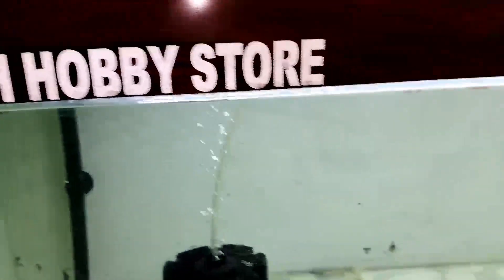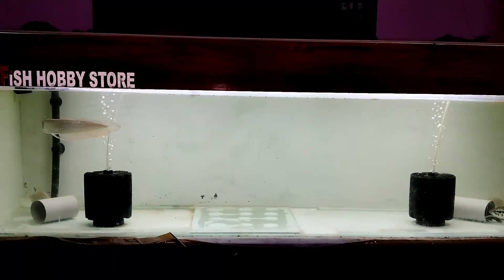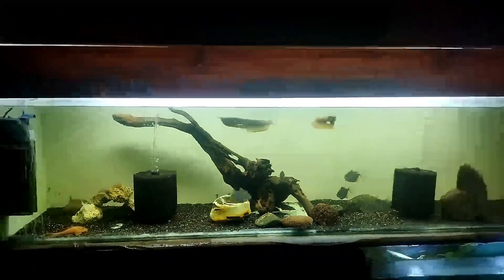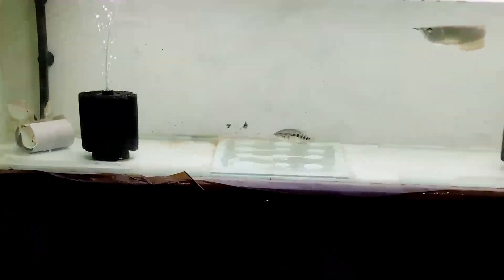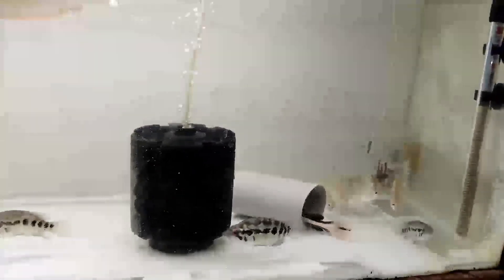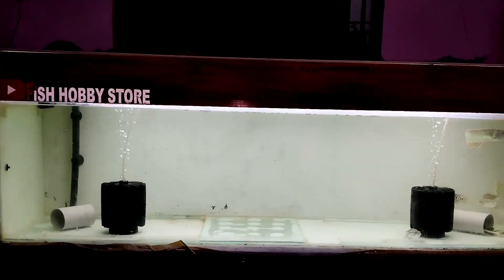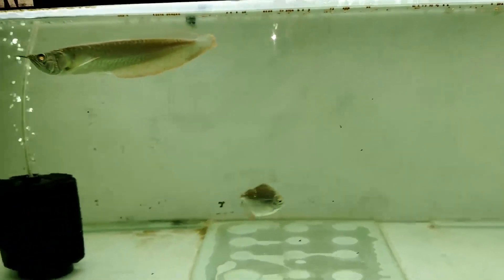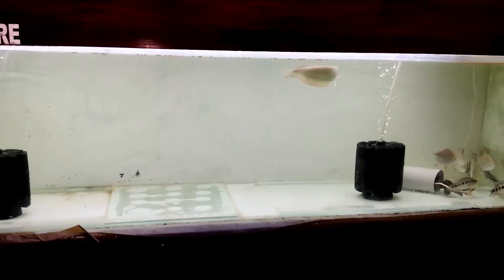PREVIOUS LOOK || FISH HOBBY STORE | MONSTER TANK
previous look monster tank

 WELCOME TO FISH HOBBY STORE 😀

HAMNE HAMARE TANK LA LOOK CHANGE KAR DIYA
PAHILEKA AQUARIUM ME HAME PURA TANK SETUP KIYA THA JISME SAND, WOOD, ROCK, THA AB HAMNE AQUARIUM KO EMTY KAR DIYA

 AROWANA KA SIZE BADA HONE PR HAM USKO SETUP ME NAHI RAKH SAKTE HAI Q KI FISH KO MUFE KARNE KO SPACE HONA CHAHIYE WARNA FOSH JUMP , STREES, OR DAR JAYEGI ISLIYE TANK KO HAMNE ENTY KAR DIYA HAI .